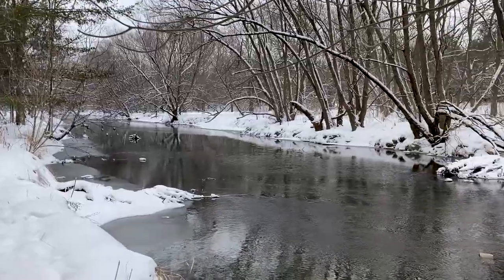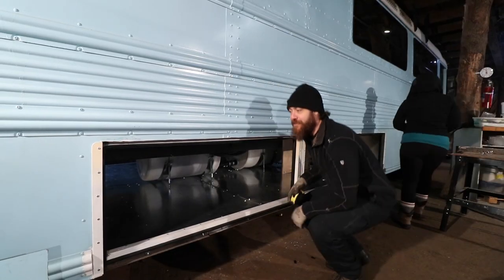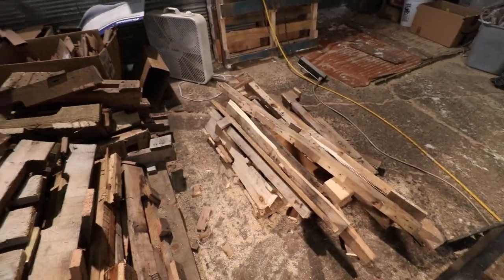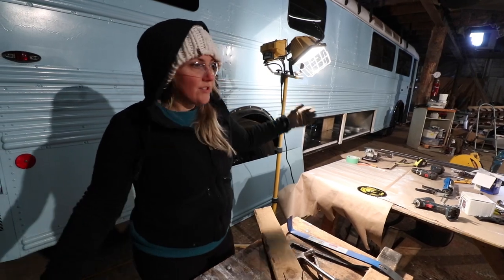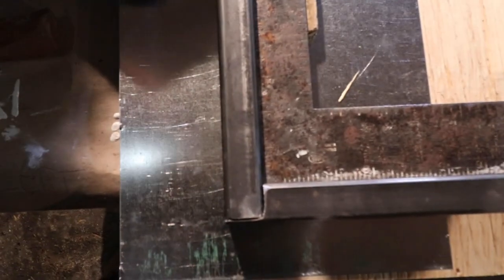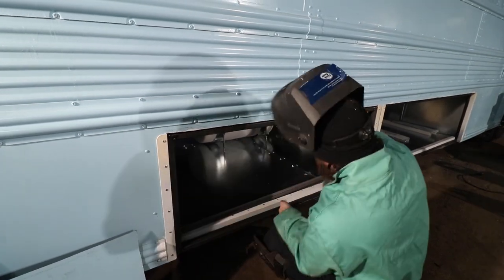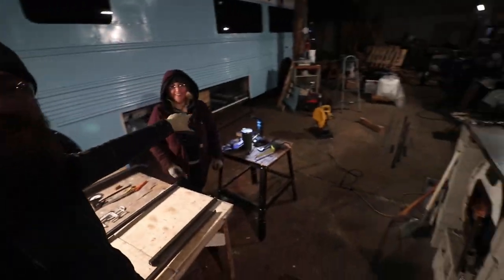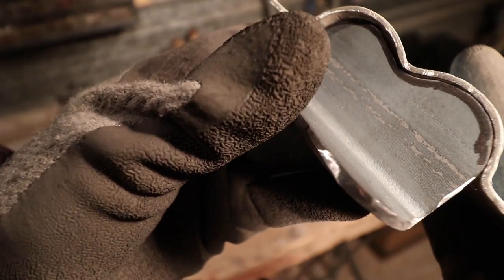WELD or RIVETS? (Building Underbody Compartment Door Frames)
In this fun-filled episode, we make a stab at building the underbody compartment door frames. Being rookie metal fabricators, we think we are on to a solid door build!

🚍 "Get Your Skoolie On" is our online course where we publish our detailed build videos, guides & plans NOT put on YouTube

🛠Check Out Our Complete List Of Favourite Tools & Supplies From Our Skoolie Conversion
🇺🇸 USA Shop ➜
🇨🇦 Canada Shop ➜

🤟Like our Channel & Want To Show Support?

🎵Smooth Jams For this Video:
“River Words” by Alan Ellis
“Behind the Line” by Tigerblood Jewel
“Absolutely Gutted” by Dylan Sitts
“The Express” by Pearce Roswell

Hey, we're Brian + Erin. Currently, we're workin' on our bugout bus. Lucky the proverbial $hit hadn't hit the fan yet when we picked up this 40-foot beauty in Phoenix, AZ and drove it up to Canada to convert it. Hopefully, we all still have time...

Honestly, this bus has been the only sane thing in this insane world. We can't tell you how good it feels to BE working on something that lights our souls up and has such potential for a life that is entwined with nature, love, and happiness.

Our main goal is to explore the depths of who we are and what we're capable of. We hope to inspire people to get off-grid and become self-reliant. We are well on our way and are super excited to talk about solutions with others who are shooting for that path.

Big LOVE! Thanks for BEing here!
B + E